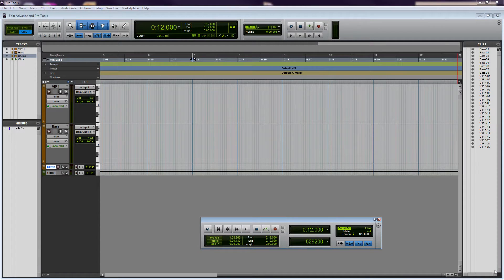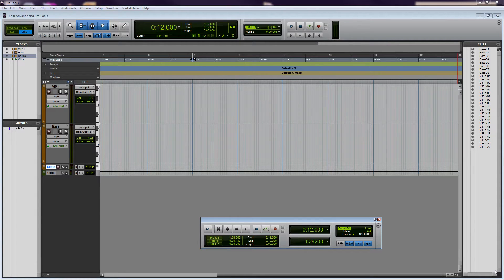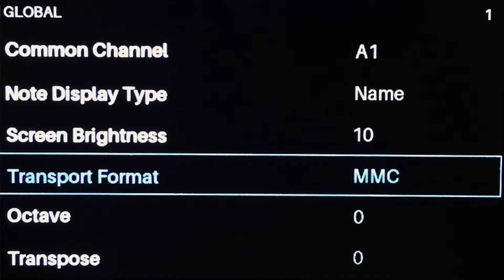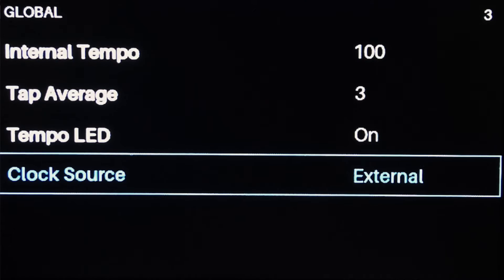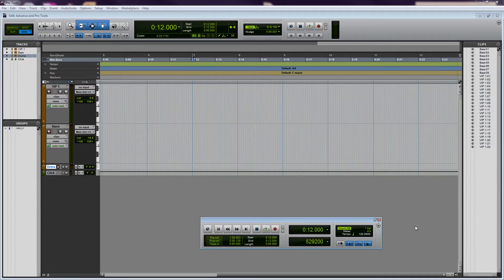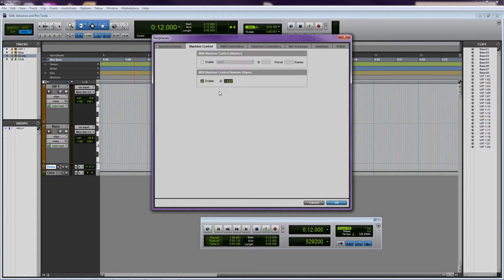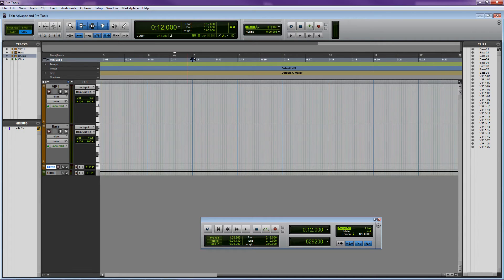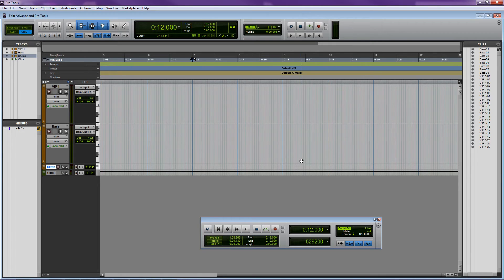Akai Pro Advance Keyboards - Setup in Pro Tools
In this short video, we walk through setting up the Akai Pro Advance Series Keyboards with Pro Tools. We review setting up transport control and sync. We hope you enjoy it! Please leave your questions and comments below.